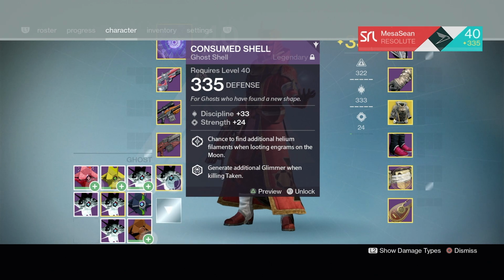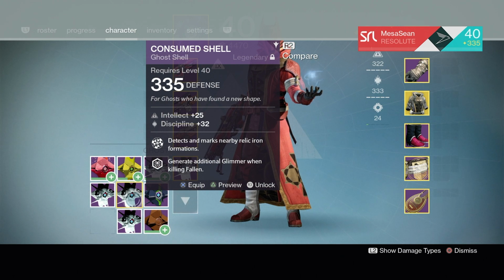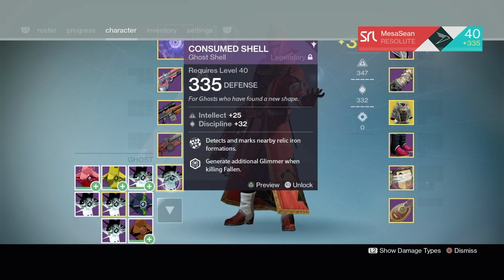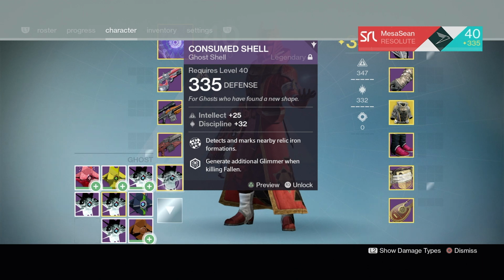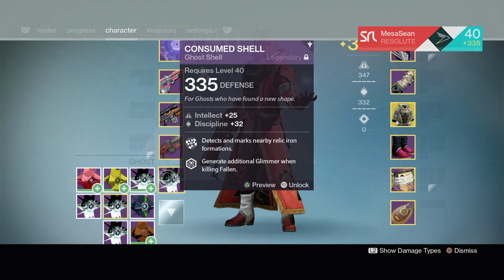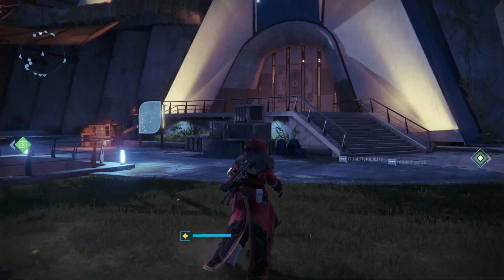Destiny Rise of Iron. NEVER BE BROKE AGAIN!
✅Join my PS4 Destiny FaceBook Group!

Destiny Rise of Iron. I get asked a lot how I am always maxed on glimmer. Simple concept. Here is how you can also max out on glimmer when Destiny Rise of Iron launches next week.

I am always maxed out on glimmer at 2,000